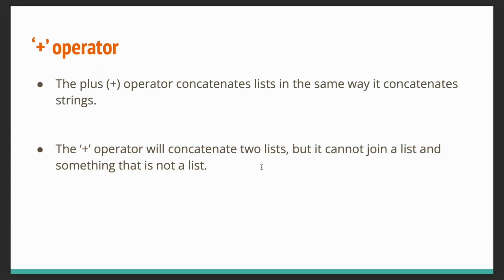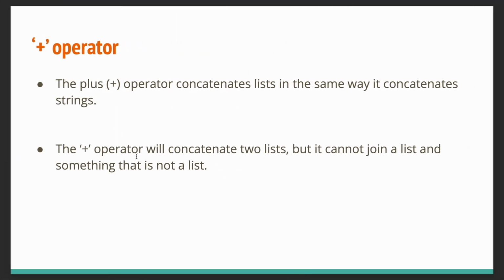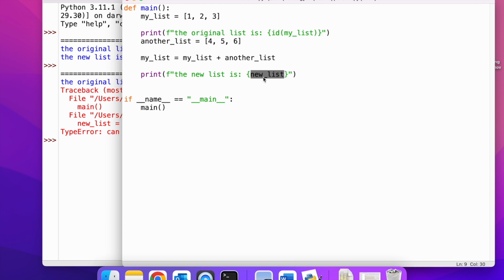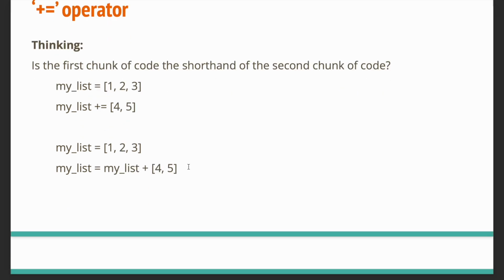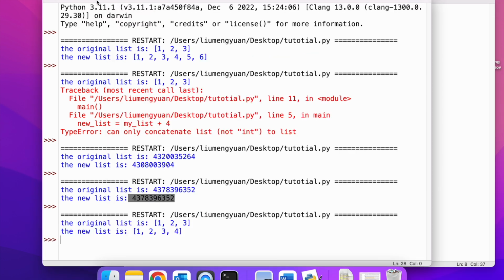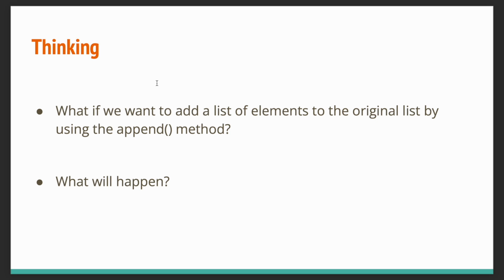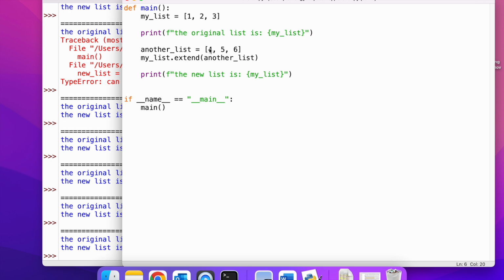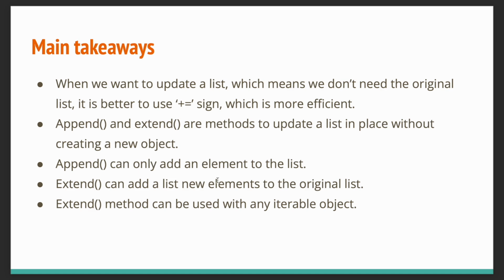CS5001midterm tutorial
The video is about how to extend the list object in Python.